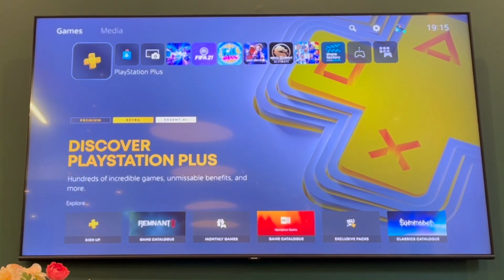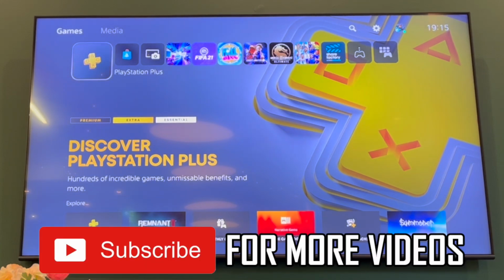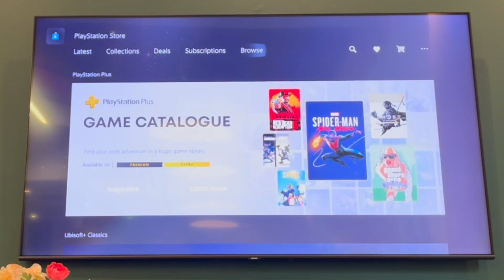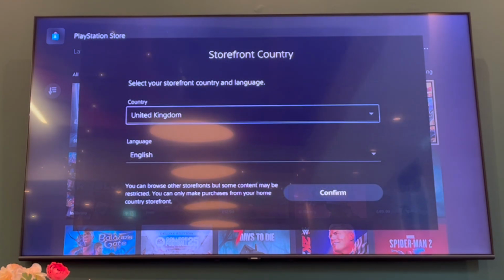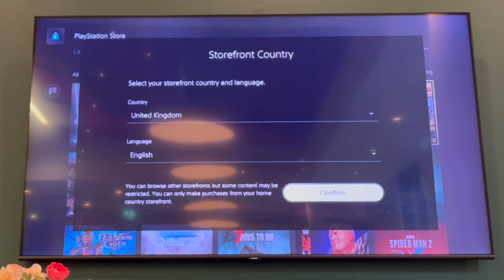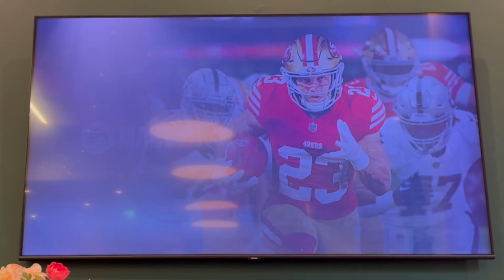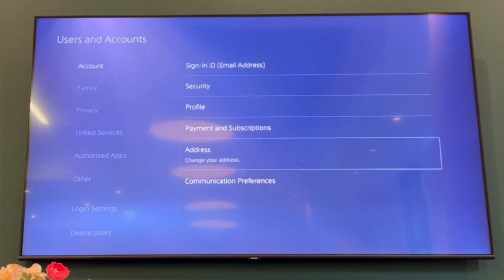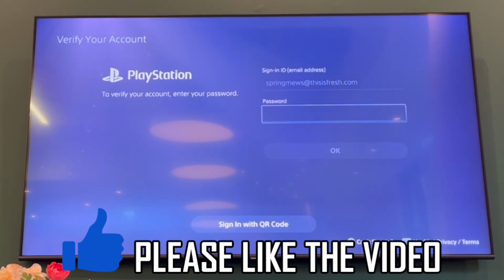How to Change Region on PS5 (NEW Playstation 5 Update in 2024)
How to Change Region on PS5 (NEW Playstation 5 Update in 2024). Step by step instructions of how to change region on playstation 5. You can put new country and address location on your ps5 console with new update in 2024.